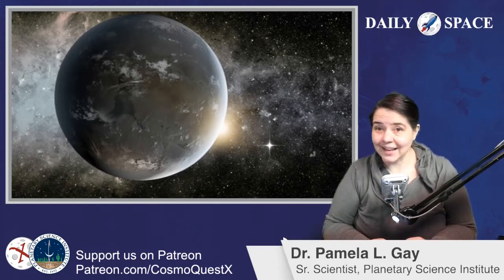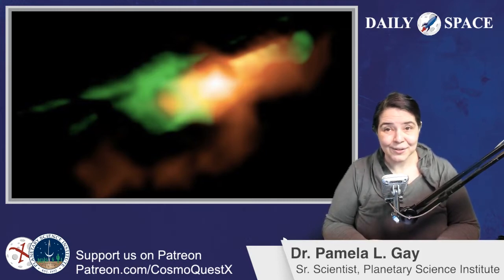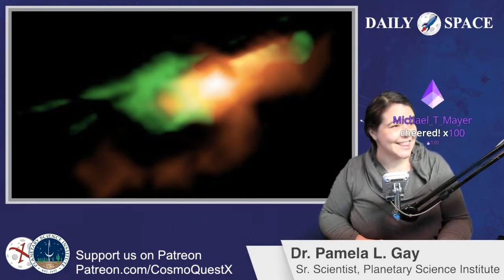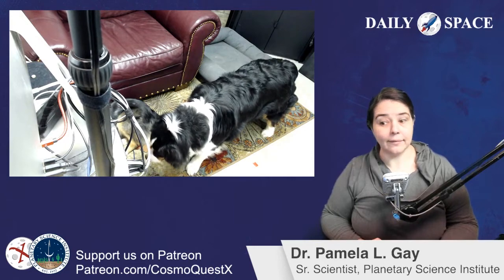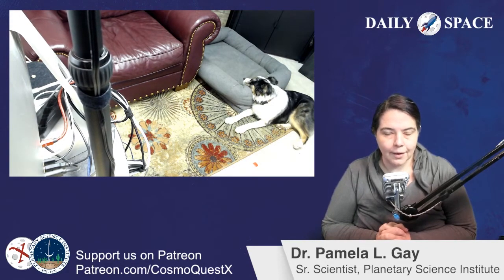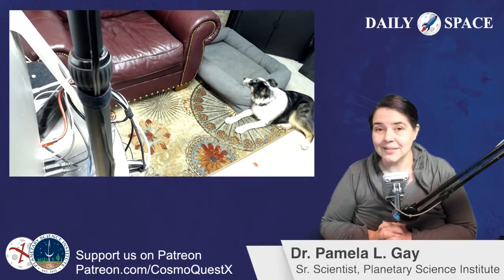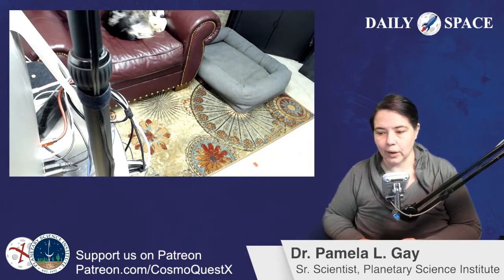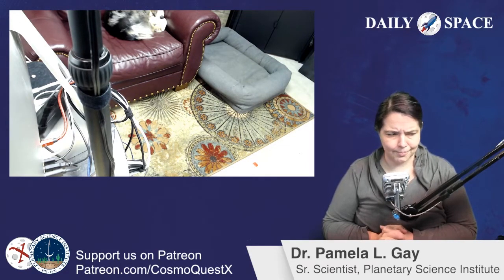Daily Space 03/27/20: how Earth would have looked to distant observers; radio jets in distant galaxy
The DailySpace brings you the universe at 10am PST / 1pm EST / 5pm GMT Researchers have defined how our world would look to distant observers during each of the periods in time, showing us what to look for; and ALMA shows us the MG J0414+0534, a galaxy 11 billion light years away, a galaxy with a disturbed shape, that is due radio jets turning on in a young galaxy.